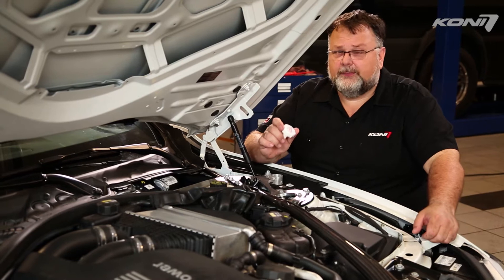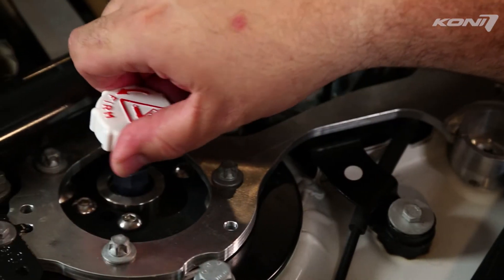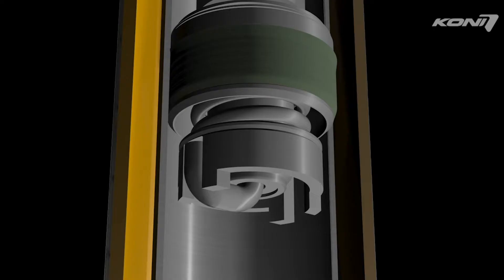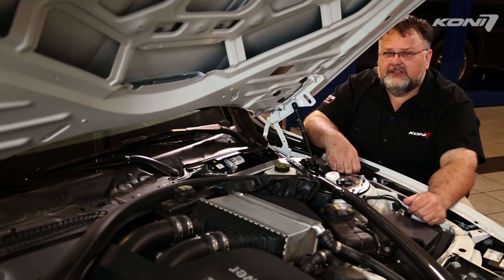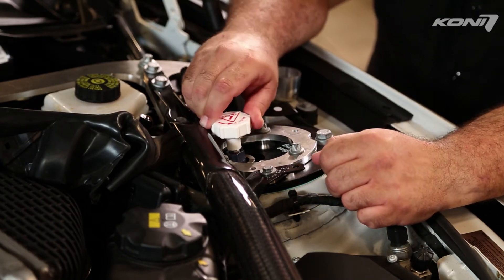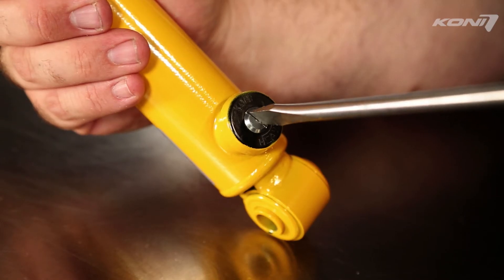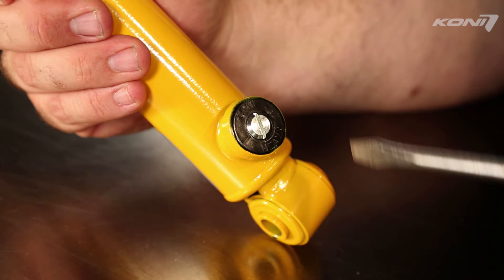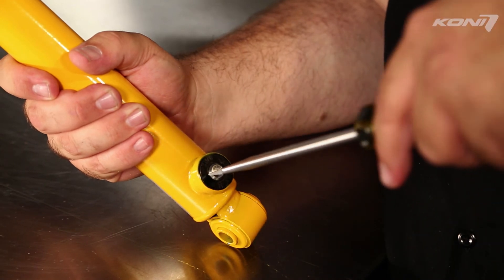KONI Shocks - Double Adjustable - Official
How to adjust double adjustable KONI performance shocks. Official